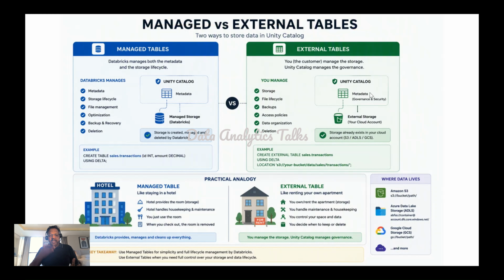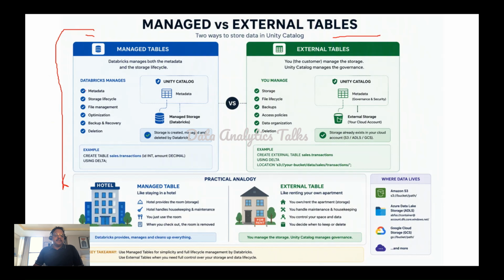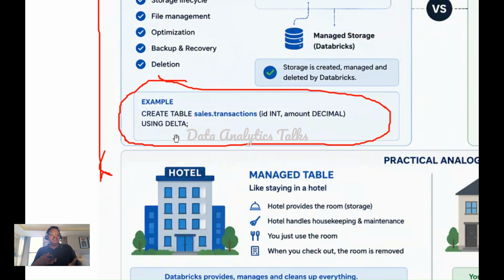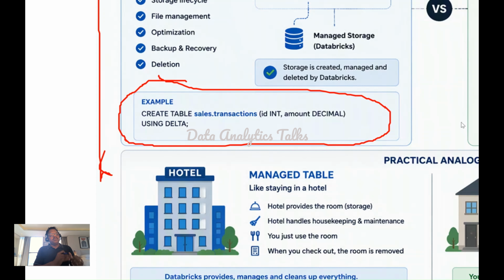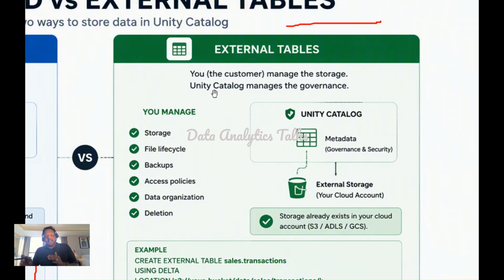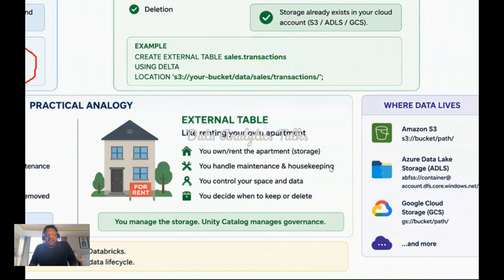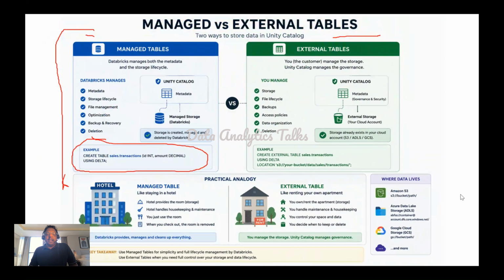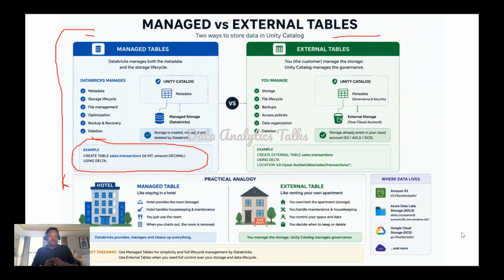Episode 4: Managed vs External Tables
n this video, we explore the differences between Managed Tables and External Tables in Databricks Unity Catalog and learn when to use each approach.

You'll understand how Unity Catalog governs data while cloud storage manages the physical files, and how Storage Credentials and External Locations enable secure access to external data.

✅ Managed Tables vs External Tables
 ✅ Who manages the storage lifecycle?
 ✅ Storage Credentials & External Locations
 ✅ Data governance, security, and auditing
 ✅ Azure Data Lake, Amazon S3, and Google Cloud Storage integration

Key Takeaway

Managed Tables are ideal when you want Databricks to manage both storage and metadata, while External Tables are best when you need full control over your cloud storage while still benefiting from Unity Catalog governance, security, lineage, and auditing capabilities.